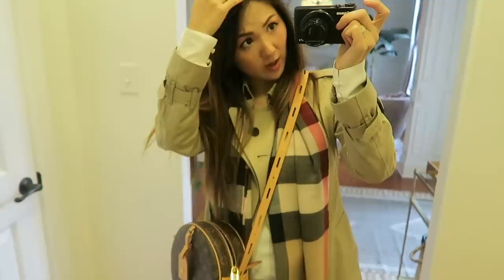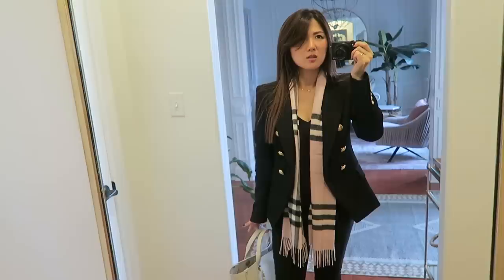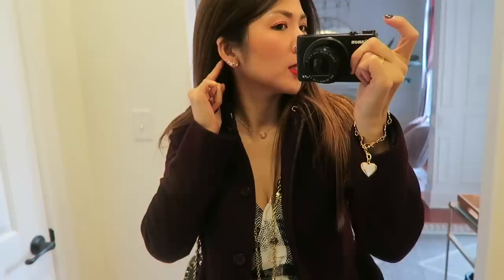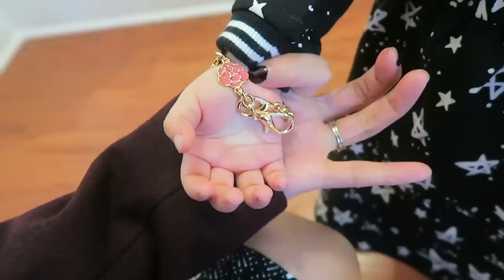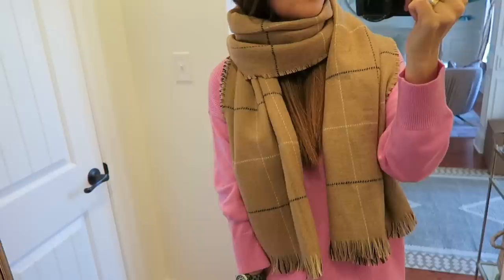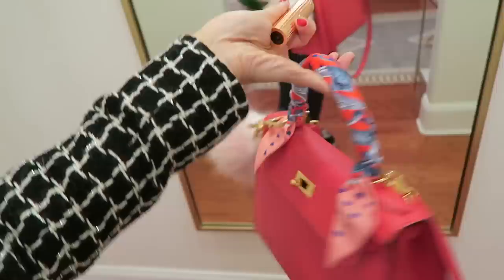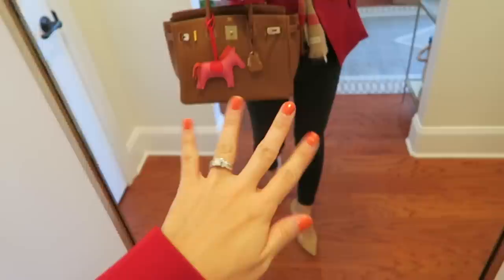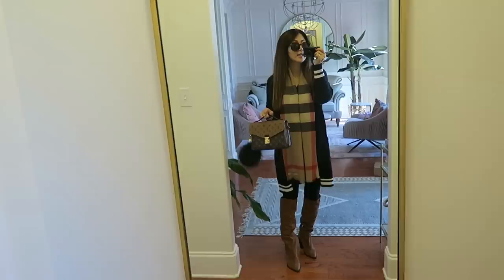WHAT I WORE | 9 OUTFITS COAT, BLAZER, SCARF, SWEATER BOOTS WEATHER | CHARIS❤️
Hi guys!!! Here is another what I wore vid!!! Hope you enjoyed watching!!! Happy new year!!! Xoxo cc

For your Reference - I’m 5 feet, 4 inches tall (almost 5 inches) 164.5 cm And around 117-120 pounds!

OOTD 1

lipstick (secret selma)

Blouse (soft ivory, xs)

White pants (short 2)

OOTD 2

cami (black, xs)

jeans (black, short 2)

OOTD 3

Earrings (gold)

Single earrings
*smaller ct

Lipstick 💄 (secret rouge)

dress (xs)

Coat (xs)

Black Boots (tts, 7)

OOTD 4

jeans similar
similar but more distressed
*Affordable & similar

White Cardigan(xs)

Red sweater (xs)

OOTD 5

Lipstick (lost cherry)

Pink sweater (xs, pink chiffon)

Cami similar

Scarf -BACK IN STOCK NOW!!!

OOTD 6 (lost footage part)

Dark blue jeans (short 2, petite 2)

lip (lost cherry)

OOTD 7

Lip (nude emblem)
*ysl lip pouch set

Shoes (half size up )

Trench coat short version (UK 8)
*fitted style

Leggings (black, xs)

OOTD 8

Nail (hot)

Balmain blazer (36) baby pink available

Cami (black, xs)

Shoes (tts)

OOTD 9

Black Cardigan (xs)

Tshirt (black, xs)

Leggings (black, xs)

Instagram lvlovercc

All my own opinions shared, NOT Sponsored, some links are affiliate links where I get tiny amount of commission with the sale but doesn’t affect the price of the items for you guys!